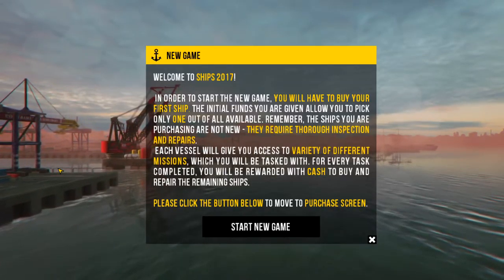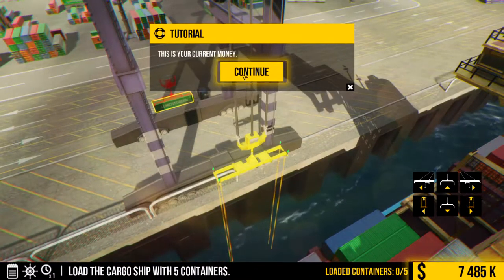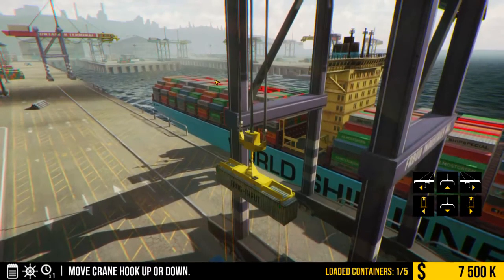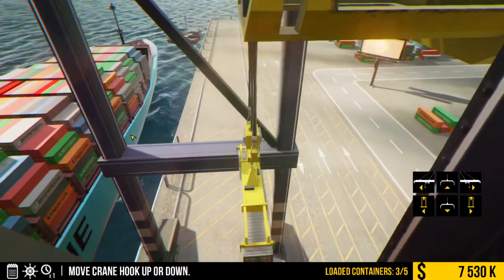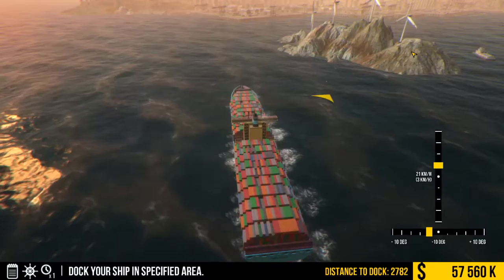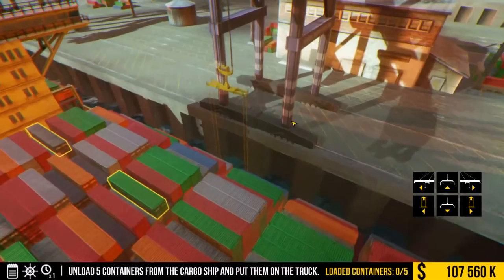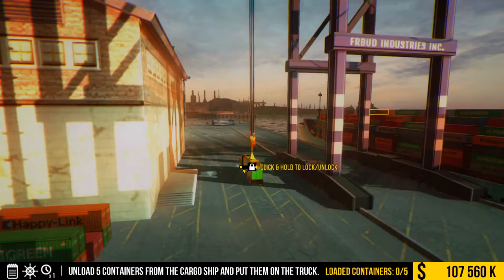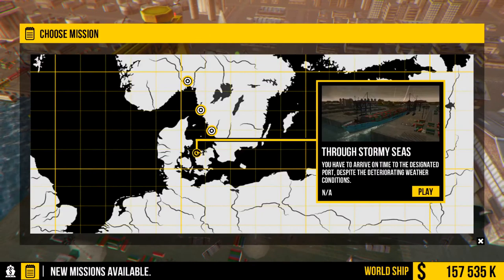Ships 2017 - First Impressions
Today I take a look at Ships 2017 PC Gameplay.

ABOUT THE GAME:
Take control over 3 special purpose naval vessels. Complete various missions on dangerous waters of Baltic Sea.
Take part in recovery of objects from the bottom of the sea. Transport heavy cargo to its final destination, also including rescue and transport missions. Assemble massive naval installations on open waters.

Take control over the ship crew and their accessories (such as fire extinguishers, fire hoses, water cannons, inflatables and searchlights) in order to defend your ship against pirate attack, to extinguish fire on board or to pick survivors in a special game mode.

Earn money and use it to buy and repair ships such as:
- the world's biggest container ship
- deepwater construction vessel
- semi-submersible transport vessels

Game features:
- 3 special purpose vessels
- 24 interesting missions
- ship renovation system
- crew management mode
- realistic water thanks to the advanced graphics and physics engine